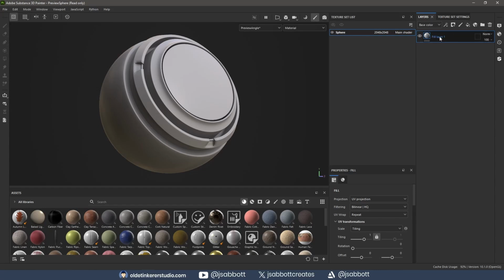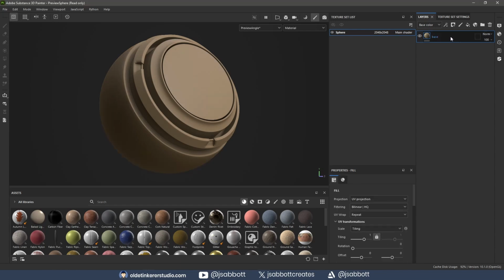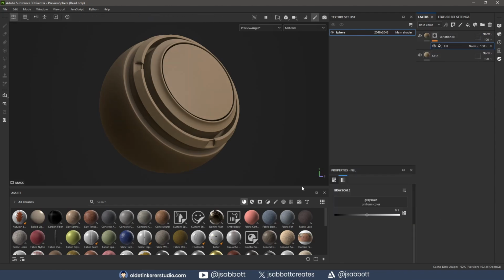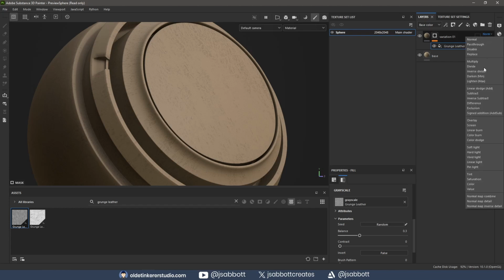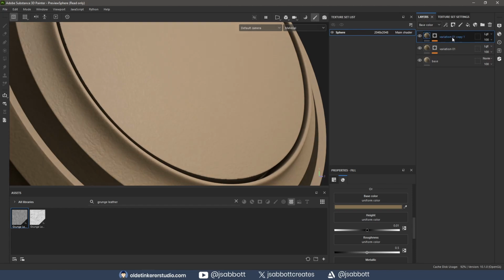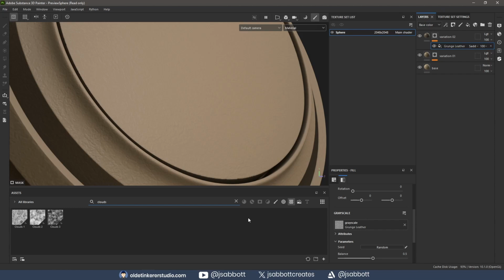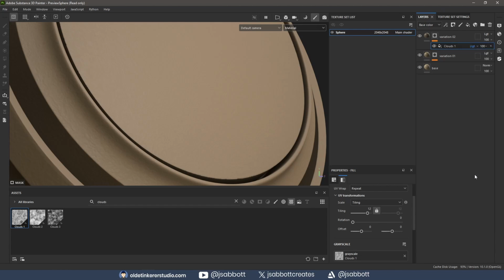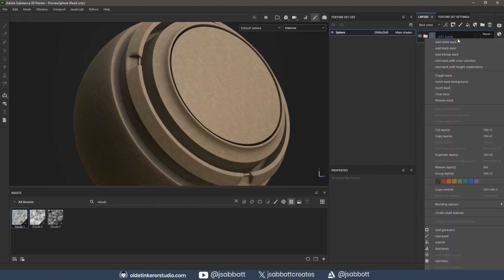How to make a suede material in Substance Painter | Tutorial Texturing [REQUESTED]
This video shows how to make a suede material in Substance Painter. You will learn how to make a procedural suede material and save it as a smart material in Substance Painter.

Timeline:
00:00 Introduction
00:05 Suede Material
02:59 Smart Material

I am a 3D Technical and Unreal Engine Artist. My main focus is on film/animation, game dev, and visualization. I create tutorials to help creatives pursue their dreams.

G – grab
E – extrude
S – Scale
R – Rotate
I - Inset
O – Proportional Editing
B – Bevel
Tab – Edit Mode/Object Mode
1 – Vertex Select
2 – Edge Select
3 – Face Select
Z - Modes